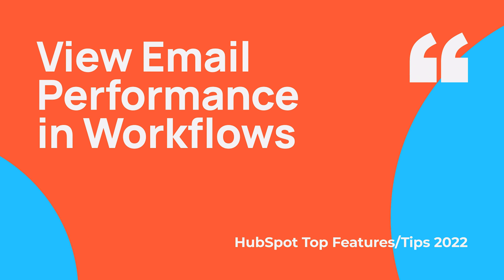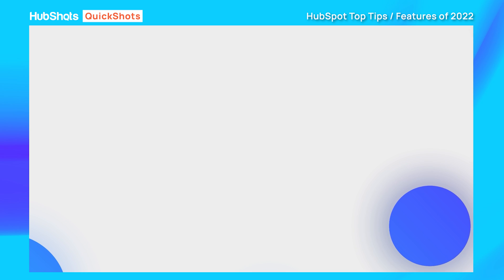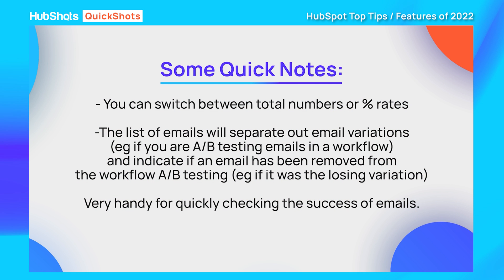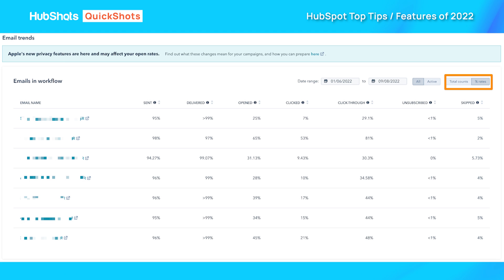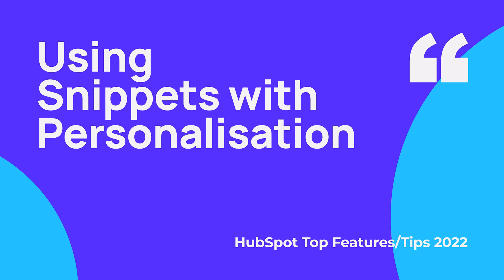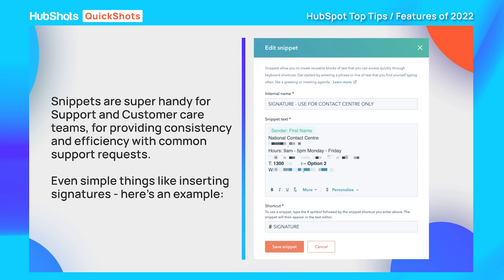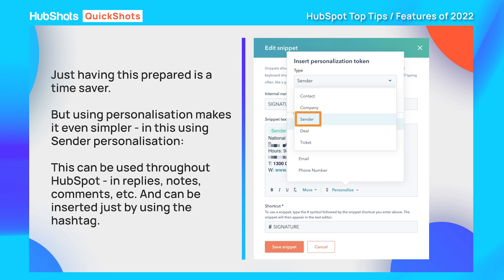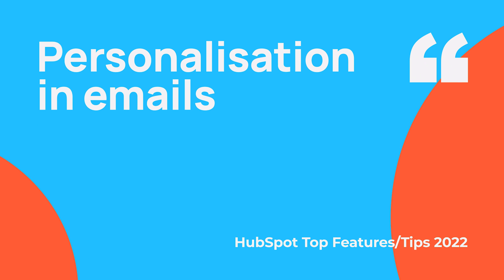Top 3 Features of HubSpot from 2022! (Did you miss these last year?)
Let's recap on what is the best tips and features that were introduced in HubSpot this 2022!

TIME STAMPS:
00:00 Intro
00:06 #1 - View Email Performance in Workflows
02:09 #2 - Using Snippets with Personalisation
03:40 #3 - Personalisation in Emails